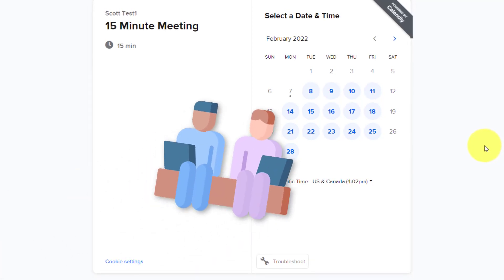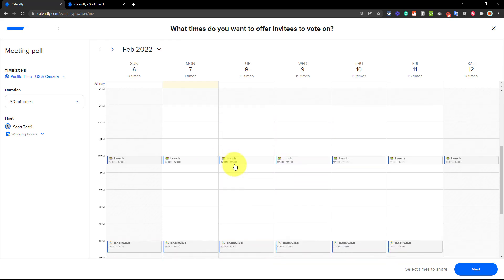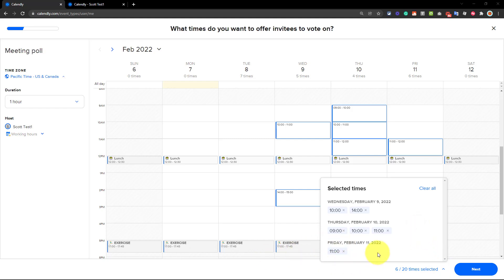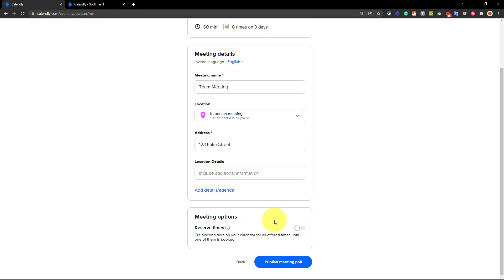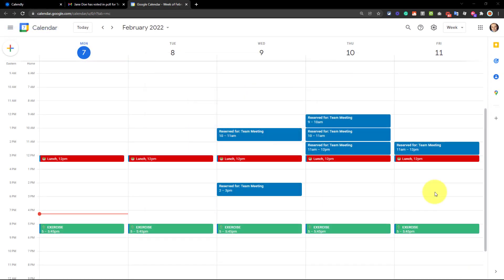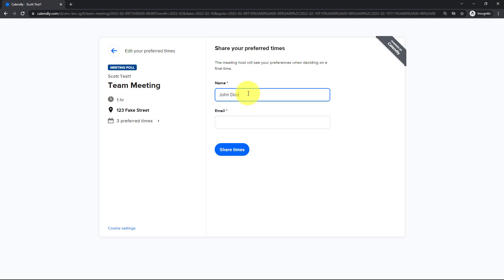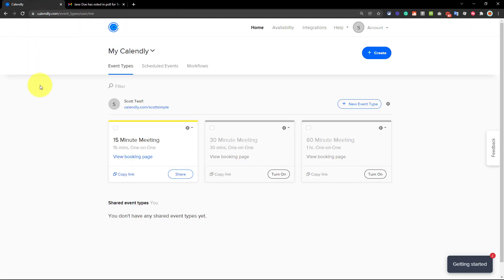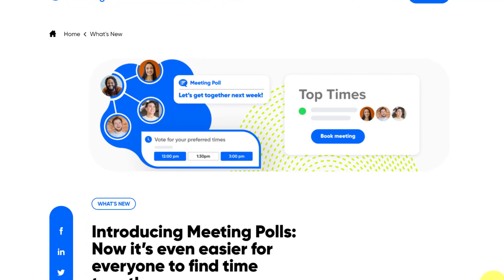How to use Calendly Meeting Polls (Tutorial)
Want to schedule a meeting in Calendly with multiple people? Why not give them a few options and let them vote for the best time. In this video, Scott Friesen shows you how to set up and share meeting polls in Calendly so can save the back and forth and schedule your next meeting with ease.

00:00 How to get started with Meeting Polls in Calendly
01:09 Selecting the duration and possible meeting times
03:03 Adding meeting details
04:44 Sharing the meeting poll
05:25 Placeholder times in your calendar
06:01 What others will see and how to vote
07:11 Calendly email notifications
08:09 Viewing poll results and selecting a final time